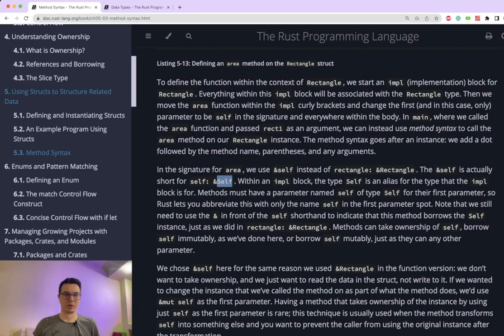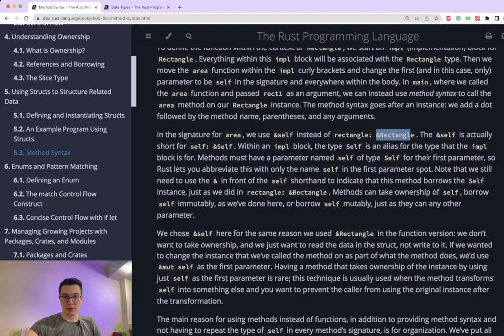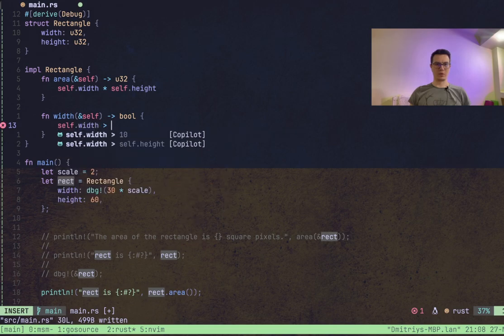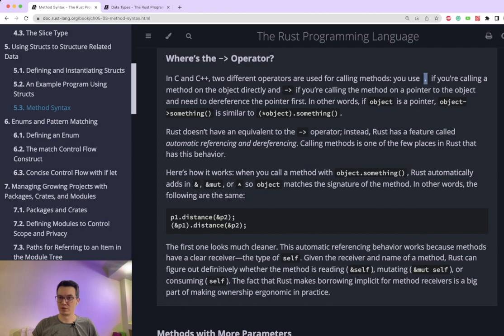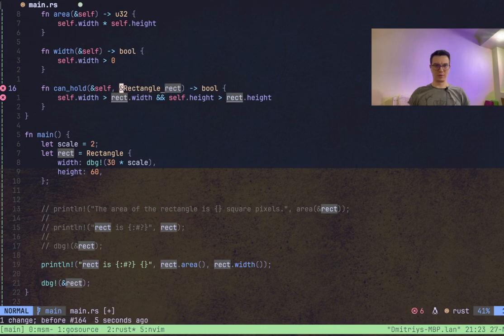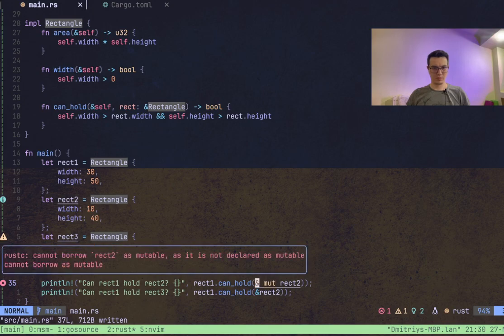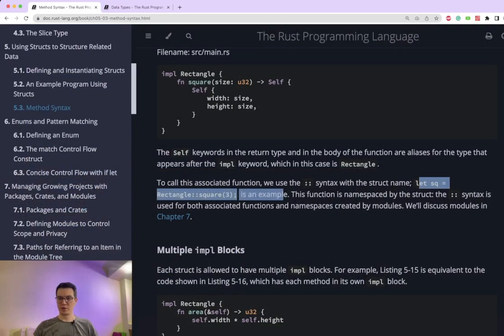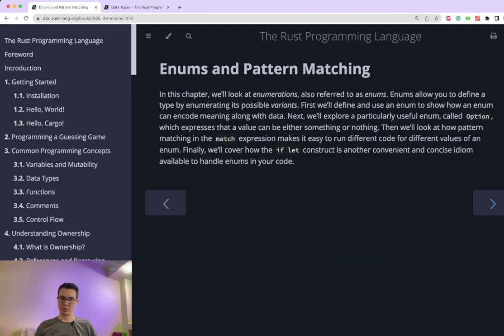Reading Rust Book. 5. Structs. 5.3 Method Syntax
Join me as I explore Chapter 5.3 of the Rust Book, diving into the fascinating world of Structs and Methods! In this Twitch stream VOD, we'll break down the key concepts and examples that will help you understand and master Rust's unique approach to Structs and Methods."